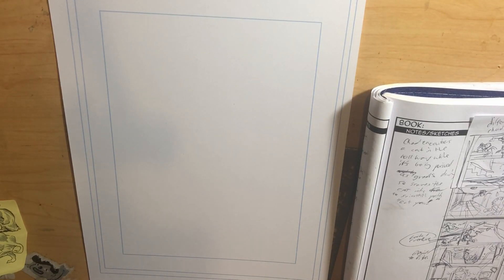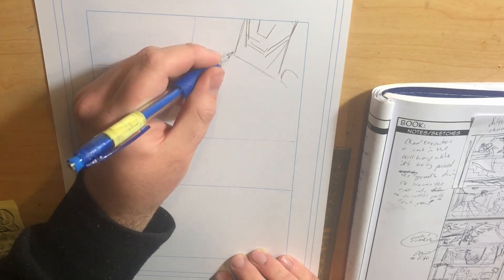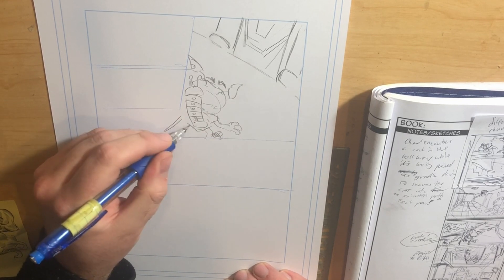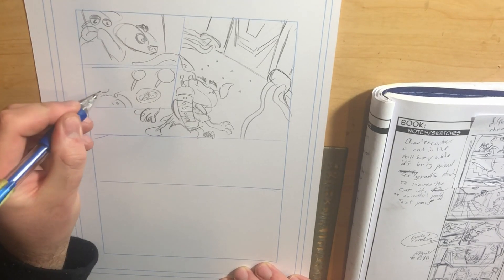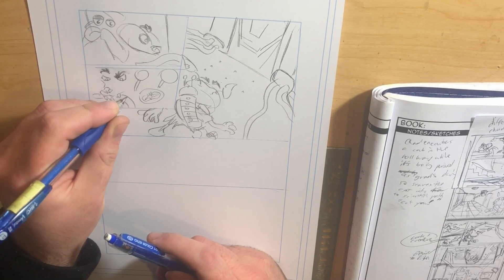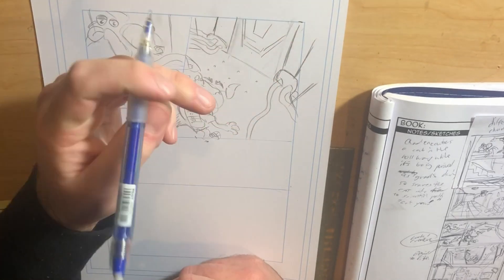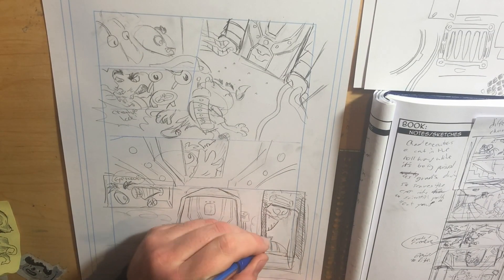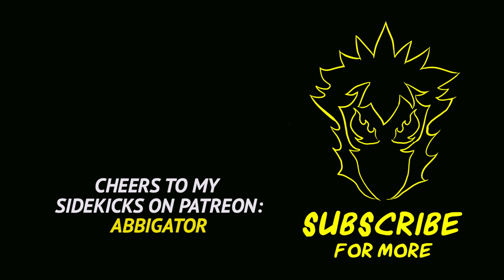I'M PERFECTLY OK WITH THIS... |100DaysOfMakingComics S2: DAY 77